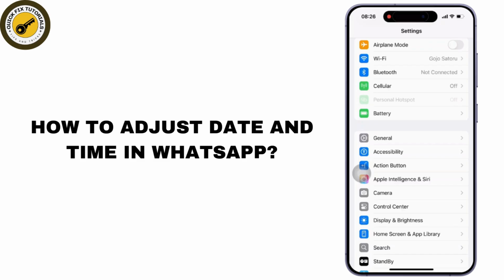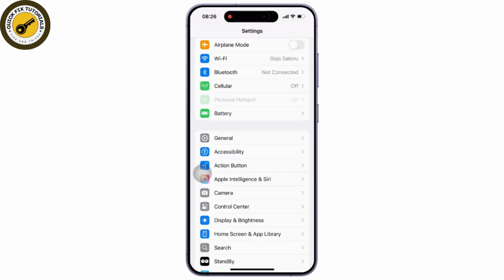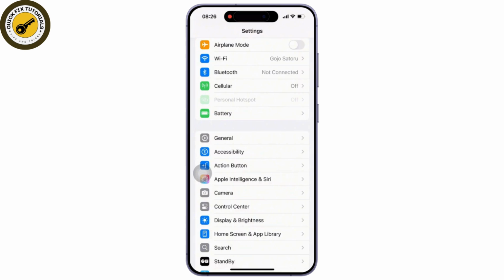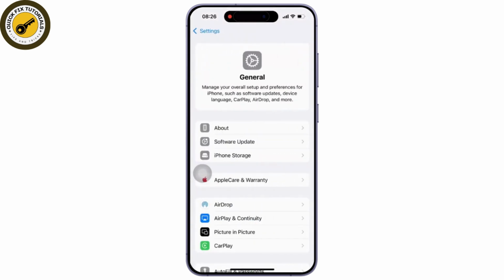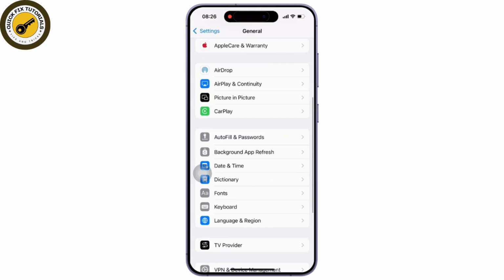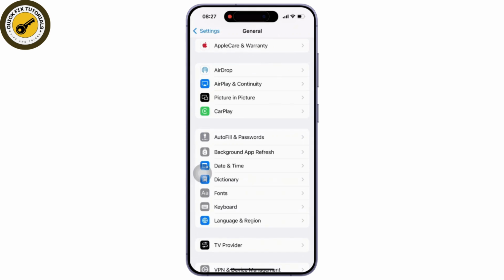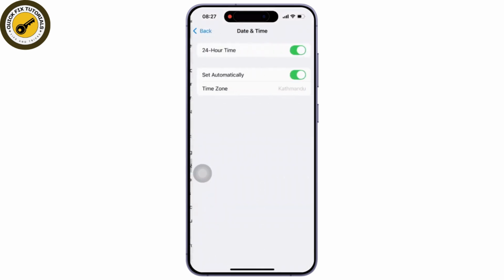How to Adjust Date and Time in WhatsApp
Having trouble with incorrect date and time on WhatsApp? This video will guide you through the steps to adjust the date and time settings in WhatsApp, so your messages and calls are properly synced. Whether you're asking, "How do I change the date and time on WhatsApp?" or need help with syncing WhatsApp's time settings, this tutorial has you covered. Learn how to update the date and time settings and ensure your WhatsApp works correctly today!

Timestamps:
00:00 How to Adjust Date and Time in WhatsApp
00:10 How Do I Change the Date and Time in WhatsApp?